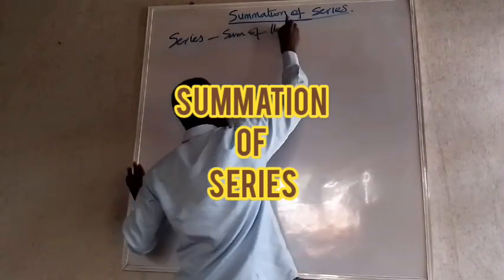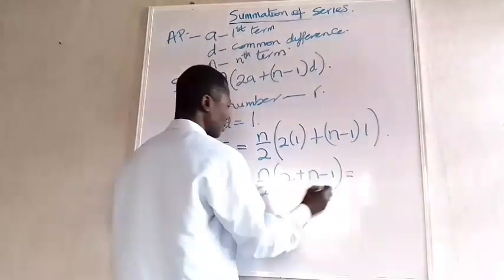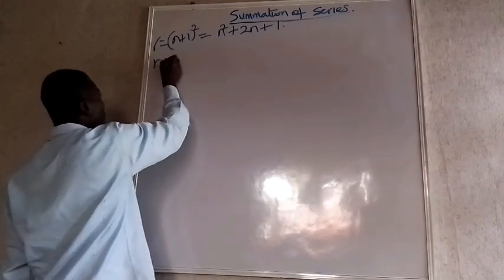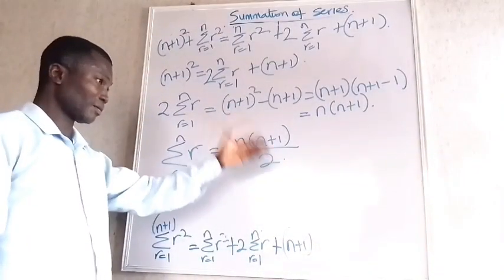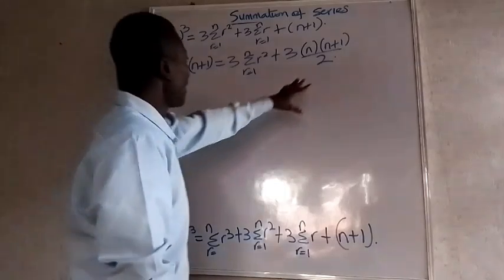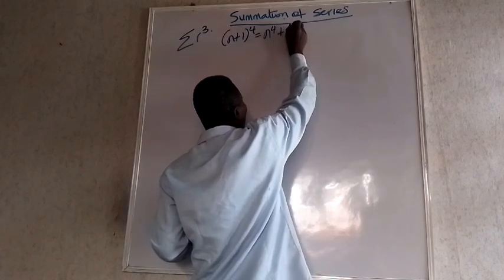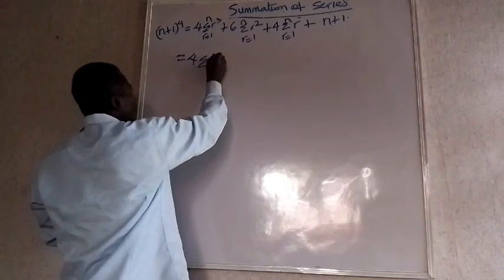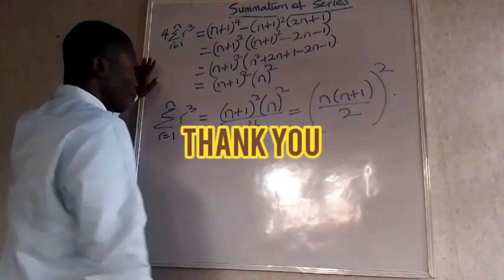Summation of series 1